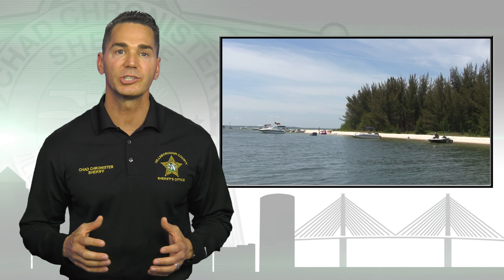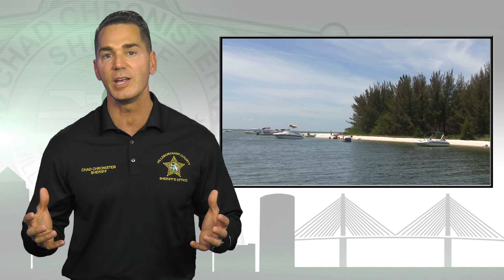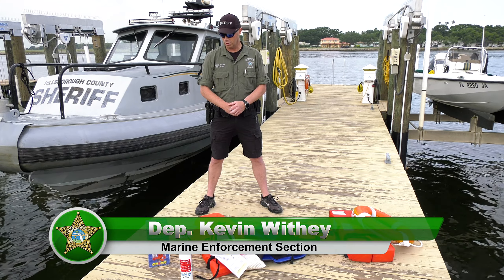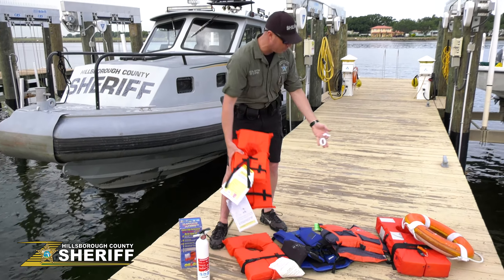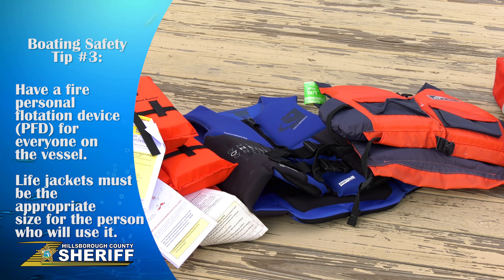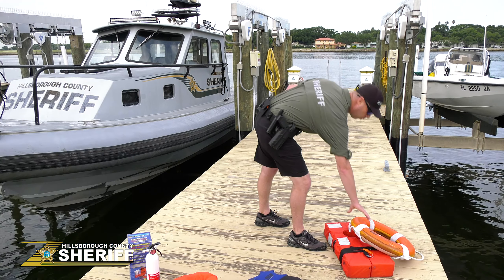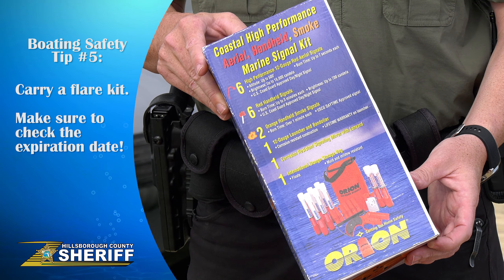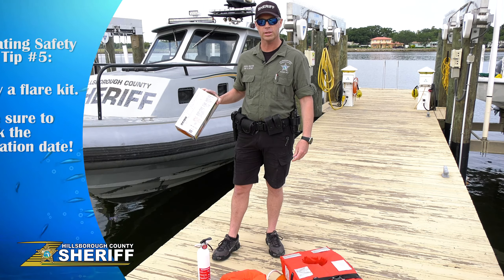Boating Safety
It's hot outside, the sun's shining and that means Tampa Bay families are out on the water! I’m Hillsborough County Sheriff Chad Chronister. As we head into summer, I’m asking you to keep these boating safety tips from our Marine Unit in mind.